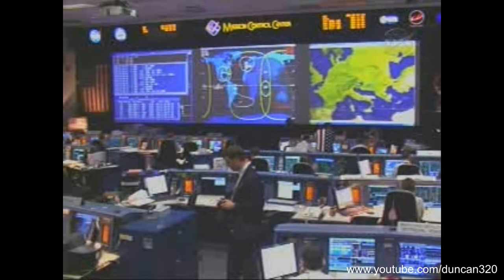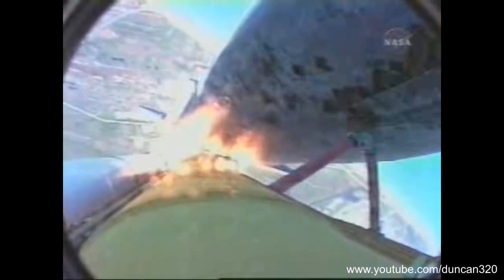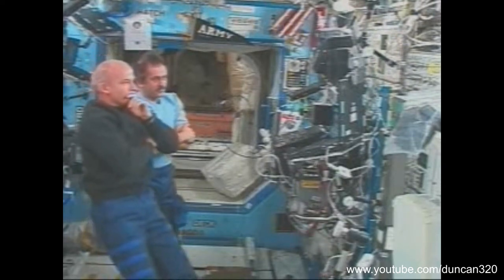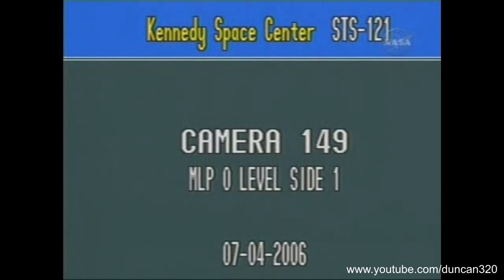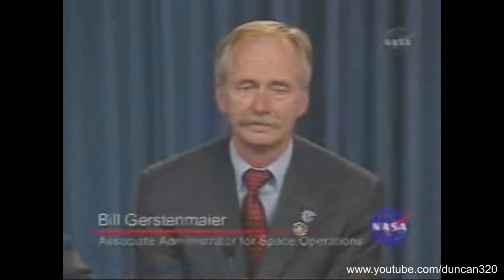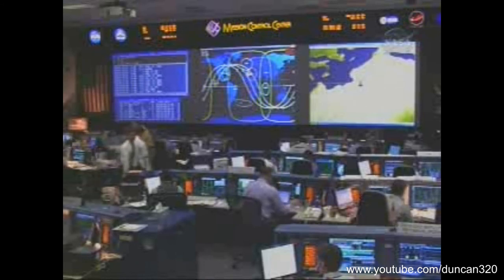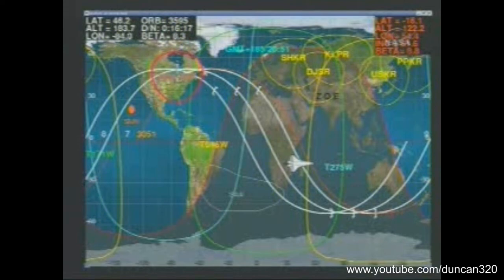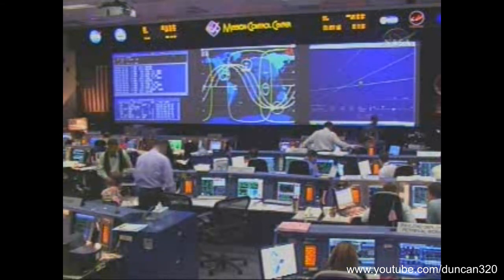STS-121 (Space Shuttle Discovery) Launch & press conference (04-07-2006)